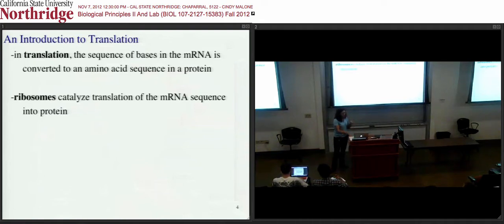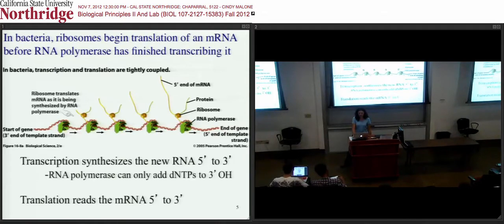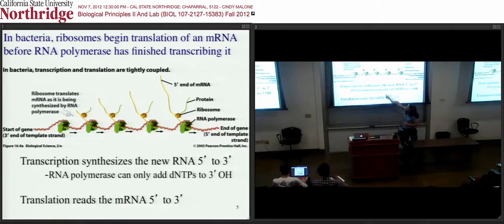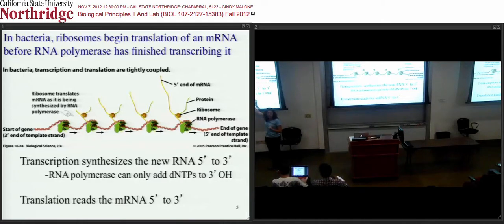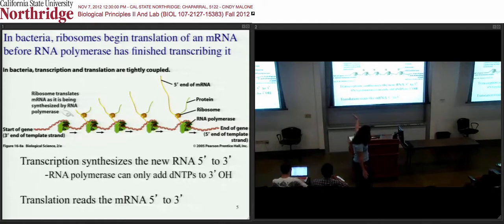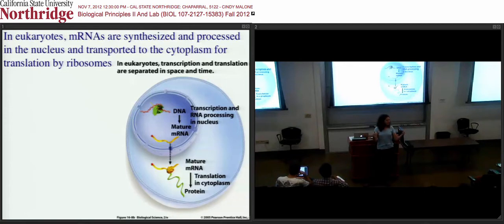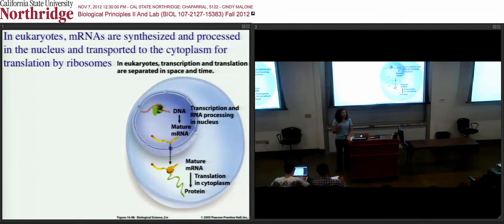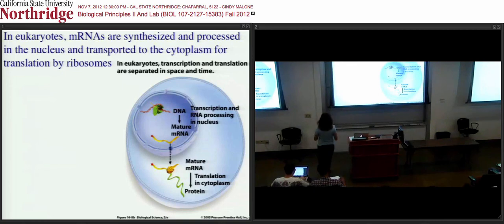Biol 107 classroom lecture co-transcription translation in proks